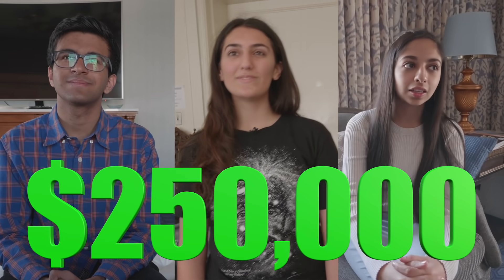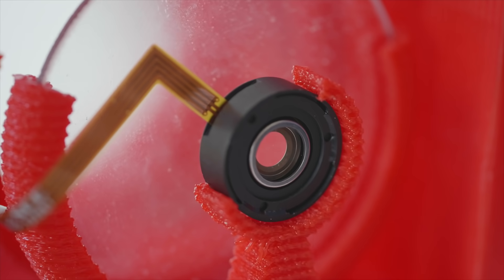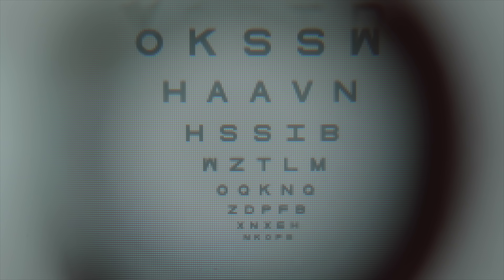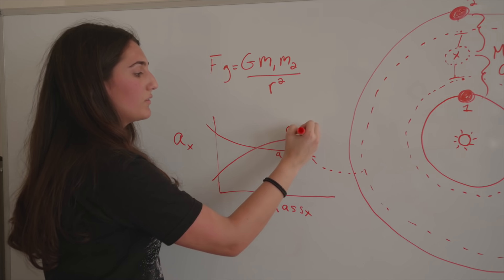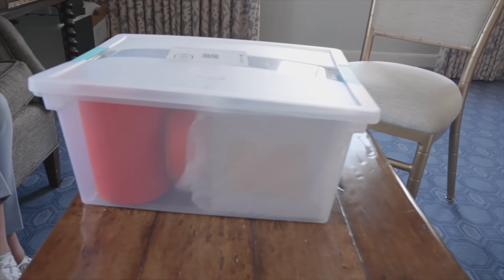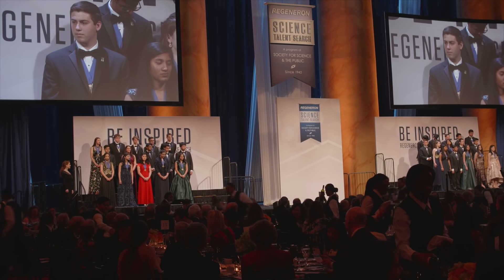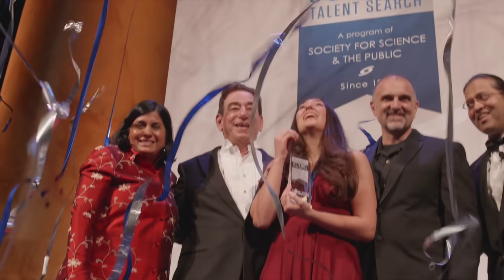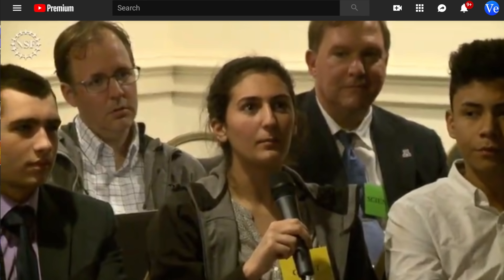Three Awesome High School Science Projects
The story of three impressive high school science projects. Can you guess which student won $250,000 in the RegeneronSTS? The Science Talent Search was founded and produced by the Society for Science and the Public.

Huge thanks to the students: Ronak Roy, Ana Humphrey, and Anjali Chadha. It was great getting to meet all of you and learn about your original scientific research.

Special thanks to Assistant Professor Konstantin Batygin for discussing Ana's research and Planet 9 with me. More is coming on the Planet 9 front.

Ronak came up with a new design for the phoropter, the device used to determine eye-glass prescriptions. It's basically been unchanged for 200 years. Using a liquid lens, he miniaturized the device and wrote an algorithm to determine your prescription.

Ana used math and physics to search for hidden exoplanets. There are a number of reasons why the transit method and Kepler telescope may have missed them: they're too small, too inclined, or take too long to orbit and so were not seen. By considering which planetary systems have additional space for more planets, Ana came up with 560 locations where we may look again for planets in future.

Anjali developed an internet enabled device for measuring arsenic concentrations in drinking water. The device performs several chemical reactions to release the arsenic into a measurable state. It then reacts the arsenic with a test strip to produce a color output. This color is sampled by a camera and processed to determine the concentration of arsenic in the water sample. This has significant potential applications around the world helping reduce exposure to arsenic and potentially other contaminants.

Filming by Raquel Nuno